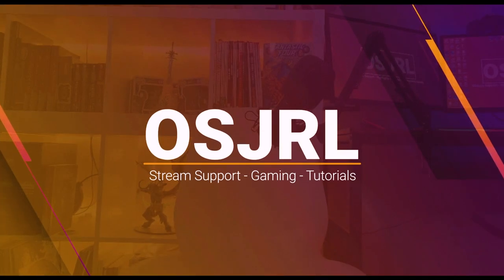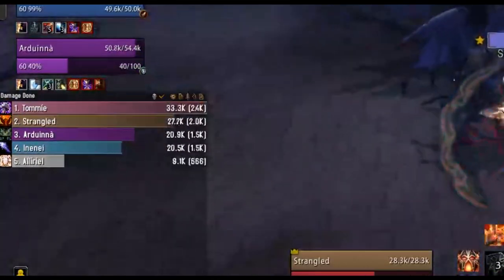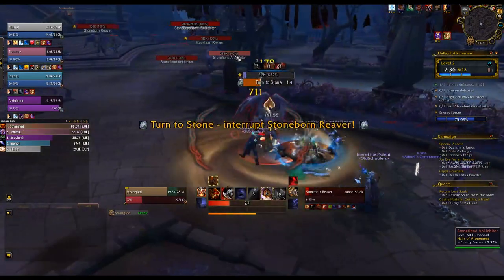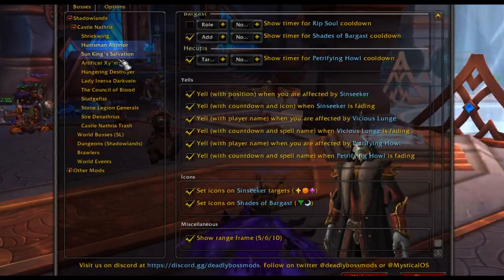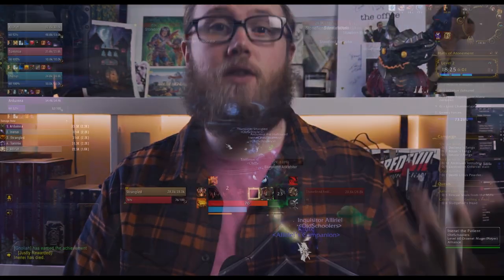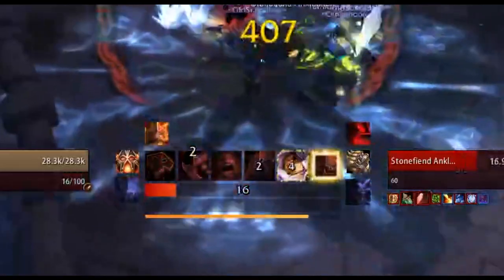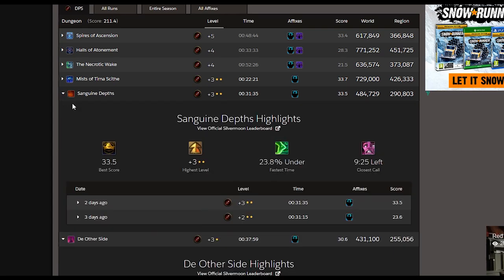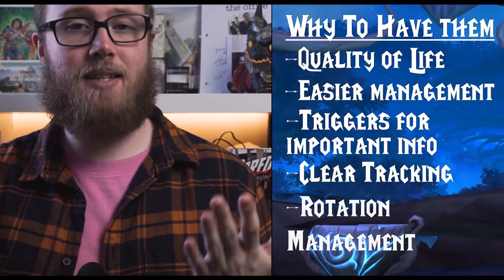Here are some of the BEST WoW Addons for Shadowlands!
Lets chat about some of the BEST shadowlands Addons out right now!
In this weeks video we explore some of the best DPS WoW addons for beginners you should have during your time in Shadowlands, both as a fury warrior and a general DPS. As a beginner, WoW addons can be very overwhelming as there are hundreds. But we go over the best DPS WoW Addons for beginners. Addons are great and should not be something to fear, and as always there are tonnes of shadowlands addons.There are ones that are better than others, and here we go over what I feel are the best addons for dps. So get your best shadowlands addons right here!

▬ Contents of this video  ▬
0:00 - Intro
0:34 - What are Addons?
1:02 - Details
2:16 - DBM
3:19 - GTFO
4:03 - UI Changes
5:10 - Weak Auras
6:21 - Raider.io
7:27 - Summary